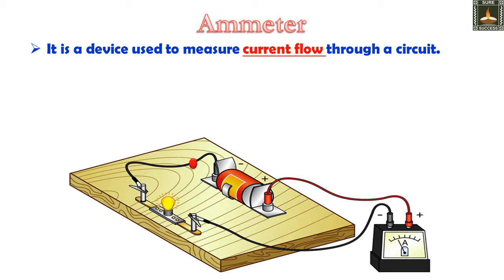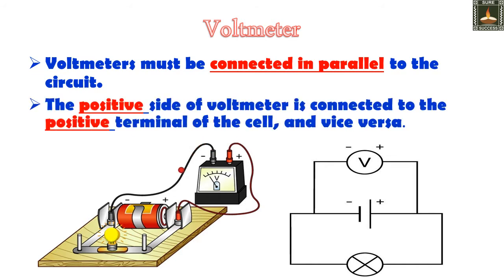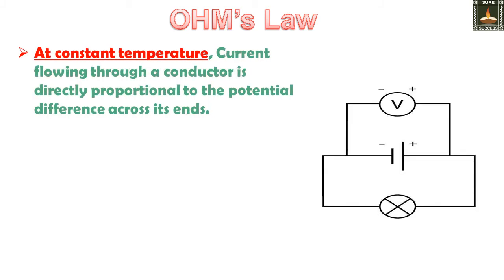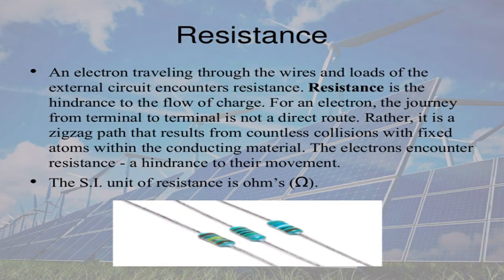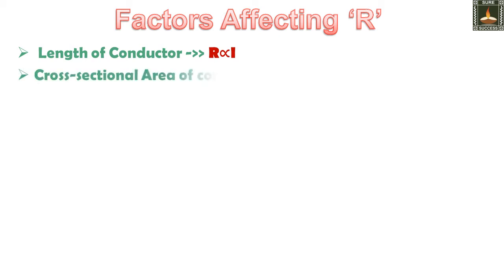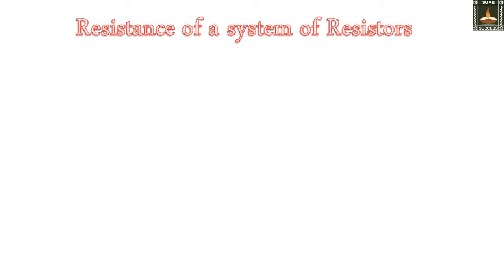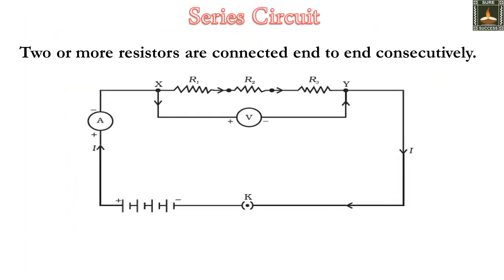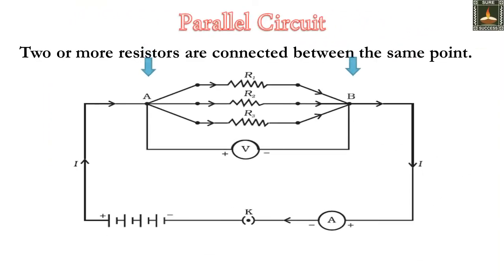Electricity ll Ohm's Law ll Series and Parallel combination of resistors ll Class 10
In this video I have explained the derivation of equivalent resistance in series and parallel combination of resistors.